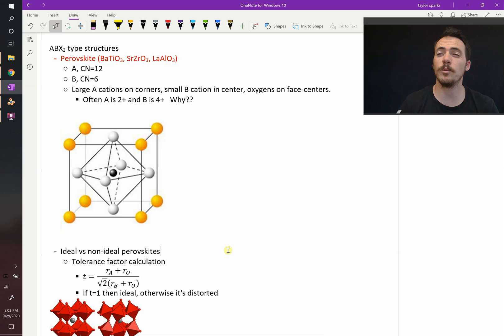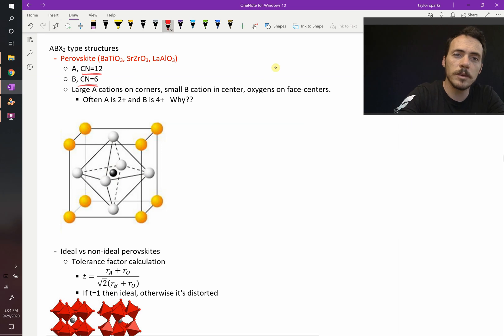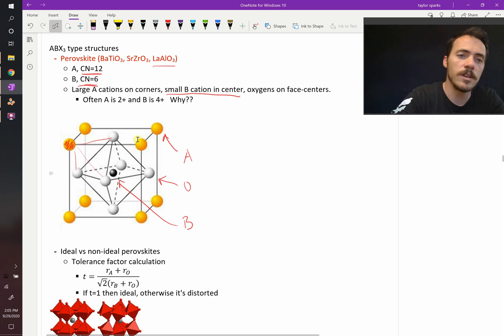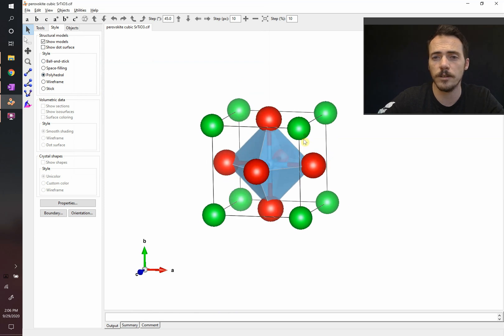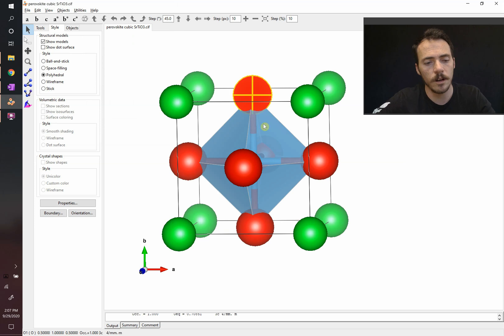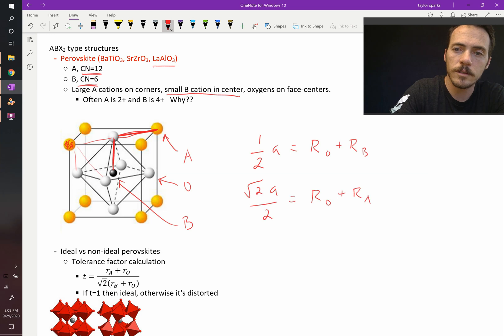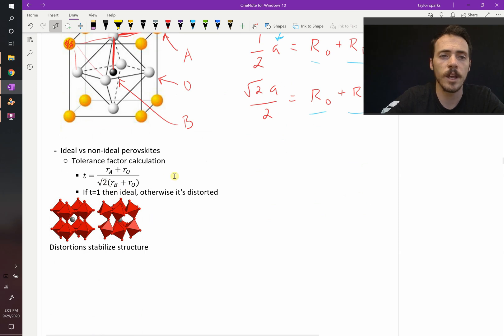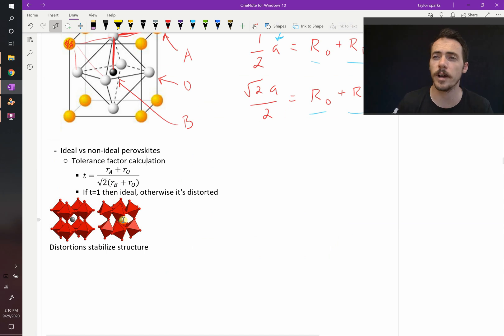The perovskite crystal structure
The perovskite crystal structure, ABO3, is incredibly important. Many important technologies such as dielectrics, ferroelectrics, and more rely on materials in this crystal structure. The structure consists of two different cations (A and B) which must combine to be a +6 charge. Commonly a 2+ and a 4+ cation. The A cation sits at cube corners, the B cation sits at the unit cell center. The oxygen anion sits at face centers. Perovskites can be ideal or non-ideal. The lattice parameter based on connected B-O distances and A-O distances might not be the same leading to distortions (tilting) of octahedra.